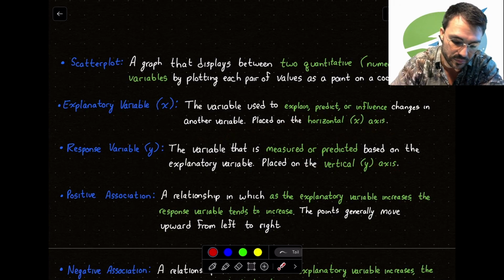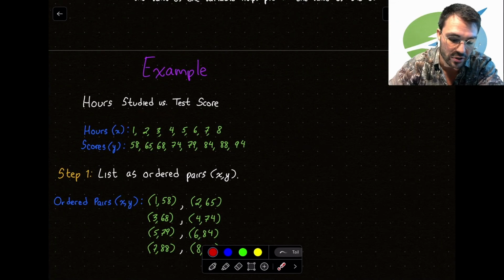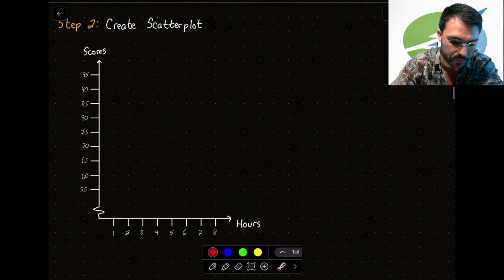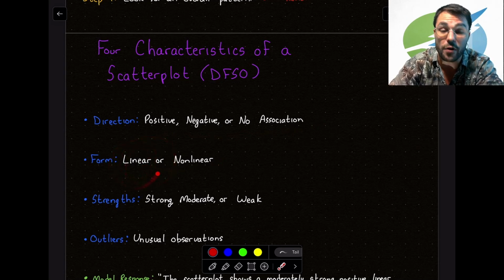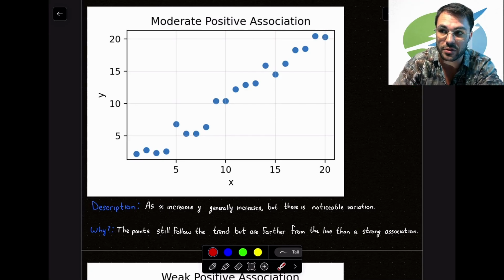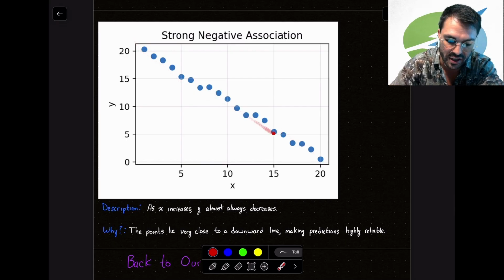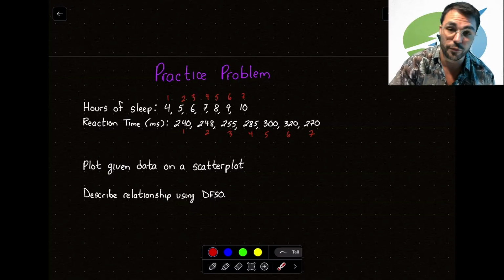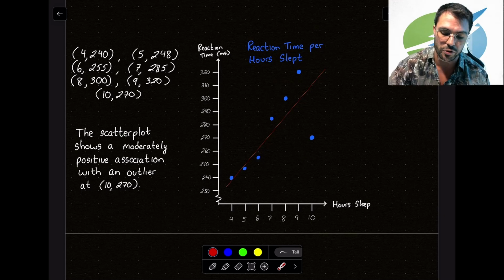Scatterplots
In this video we discuss scatterplots.